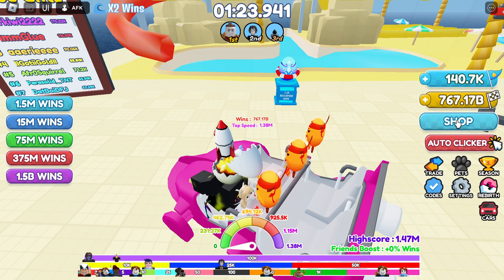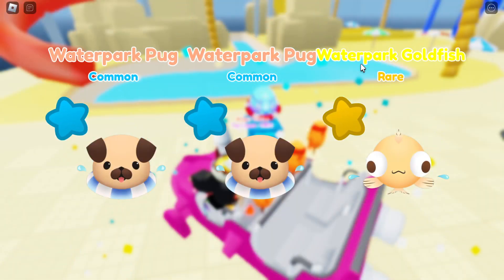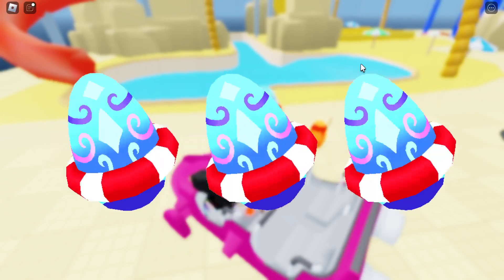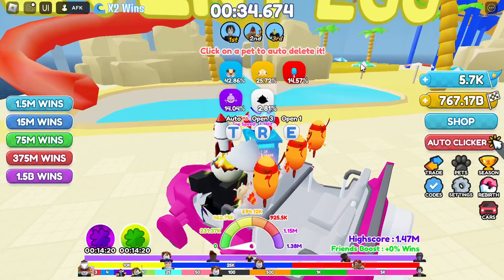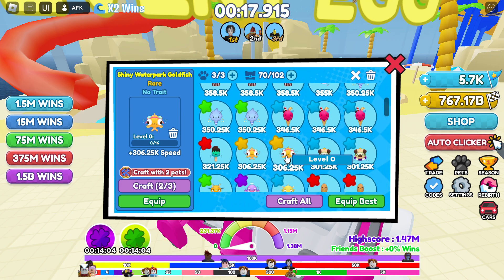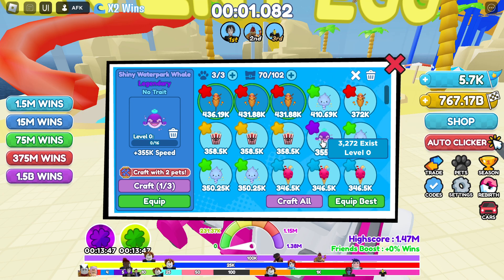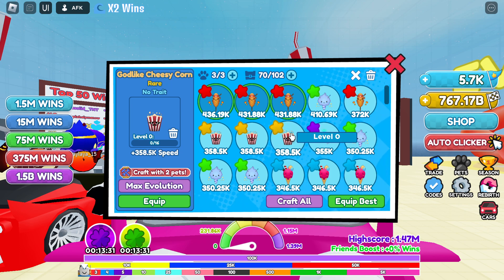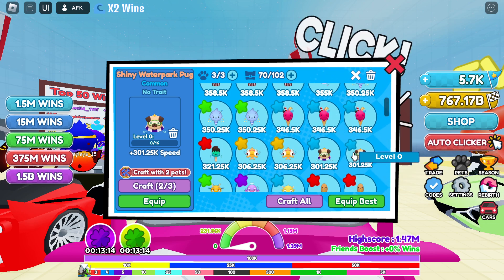Opening the waterpark egg a lot | Roblox Race Clicker